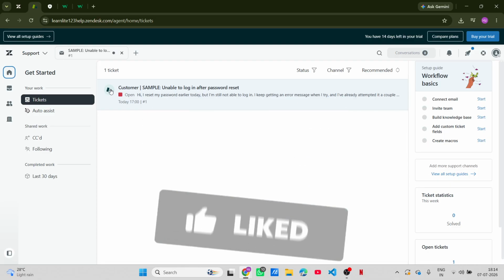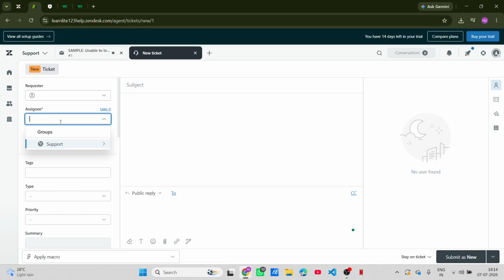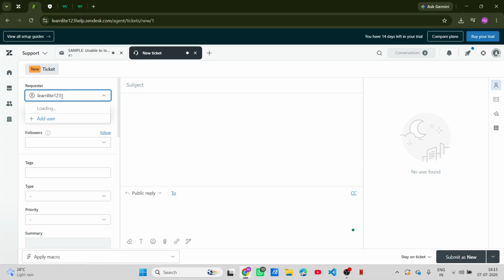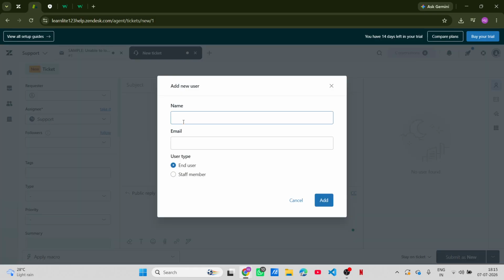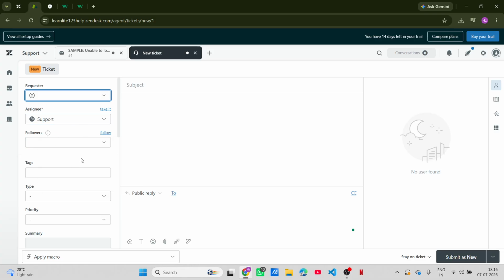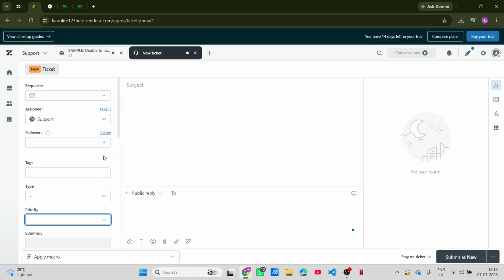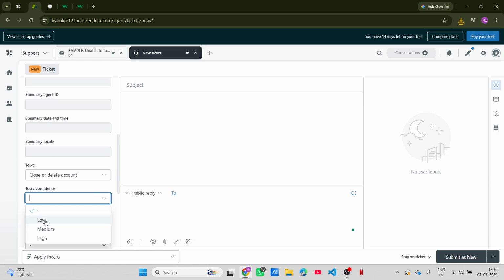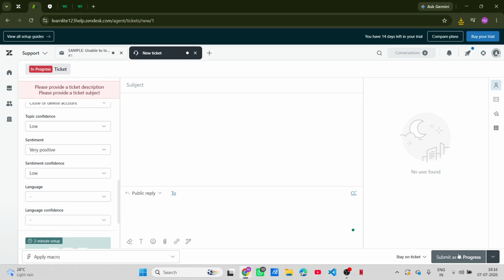How to Create Customer Ticket in Zendesk (Step By Step) (2026 Guide)